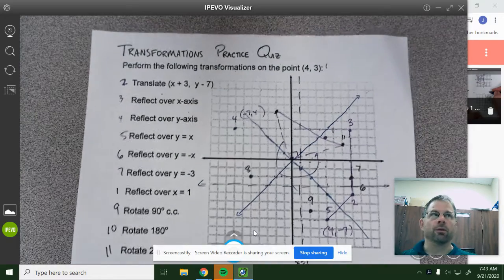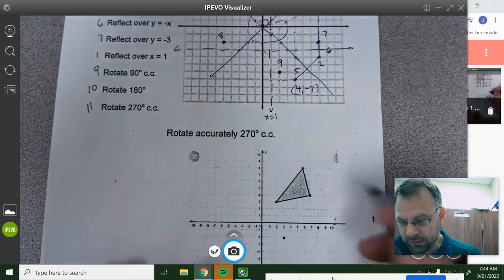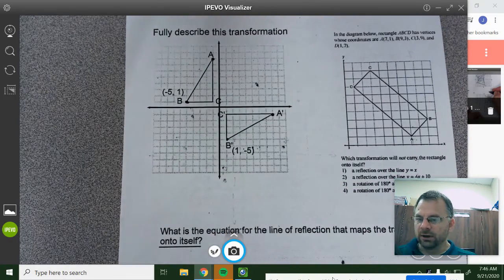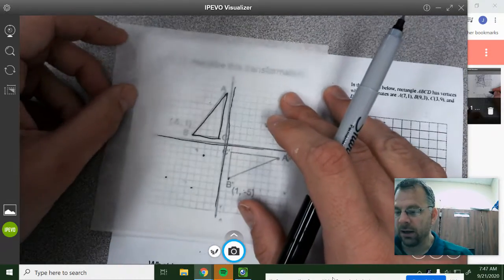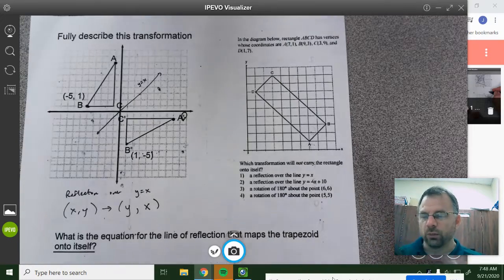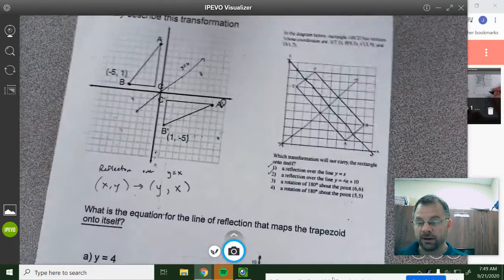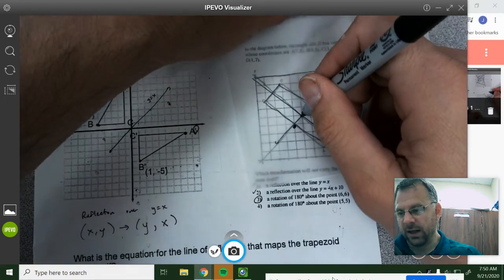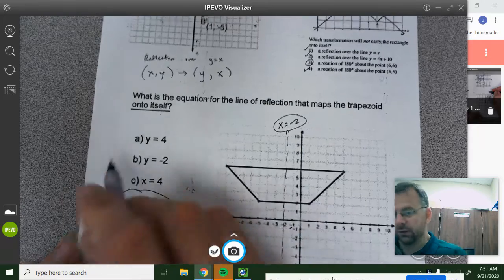Transformations Practice Quiz Answers #2